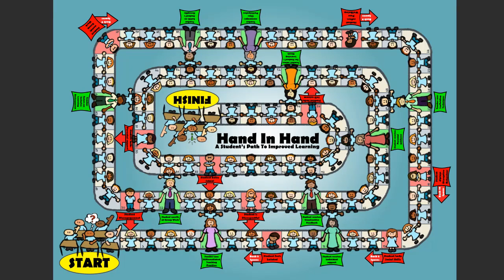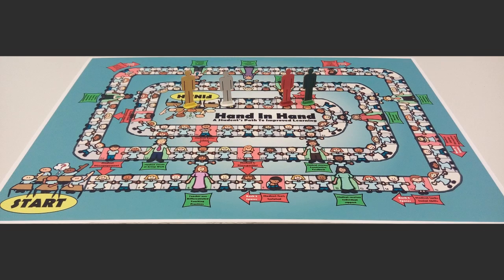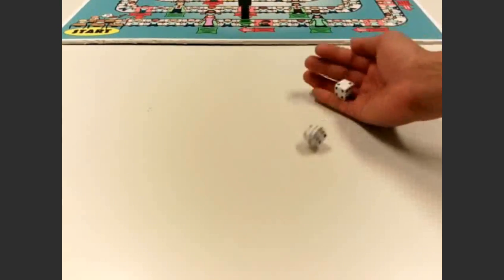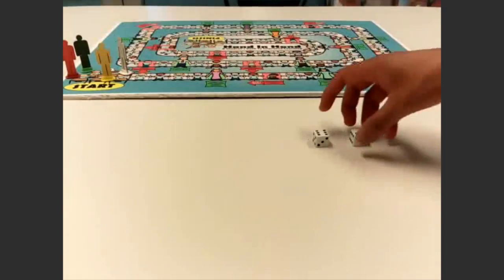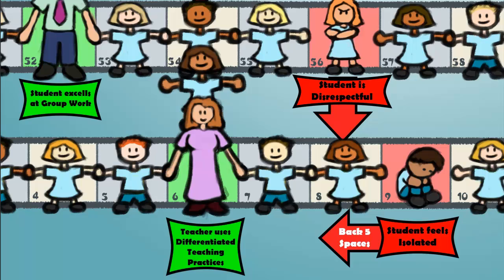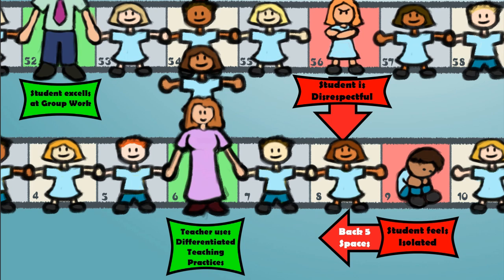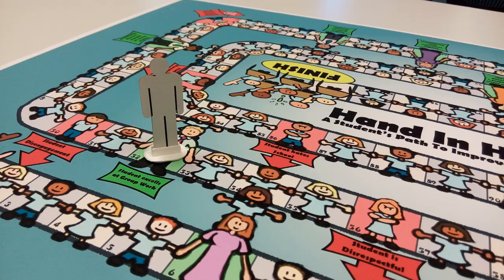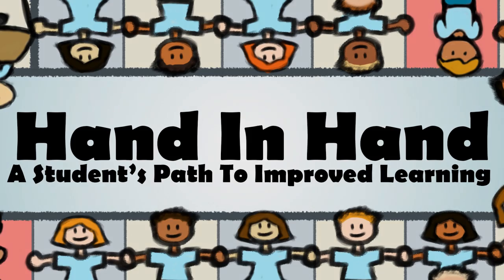Hand-in-Hand promo video - Diversity, Social Justice & Learning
Hand-in-Hand is a board game created as a teaching resource for teachers to teach their students about the impacts of socio-economic status (SES) on the learning outcomes of students. Resource has been created by E.W. and N.L.